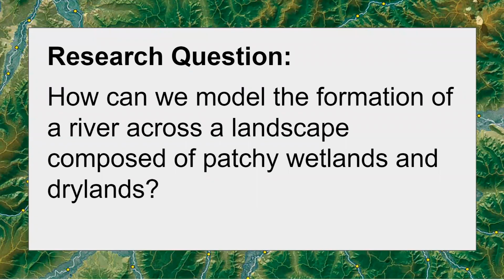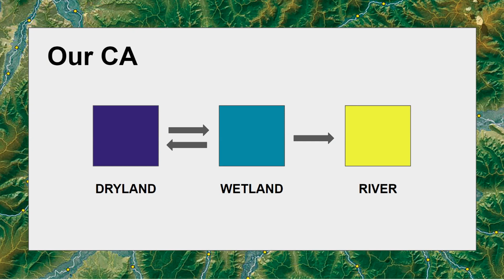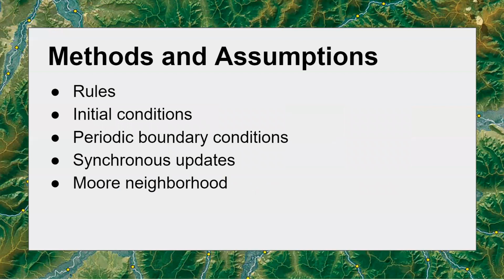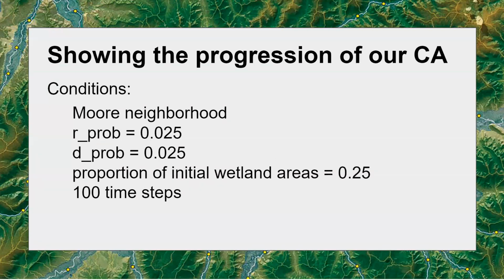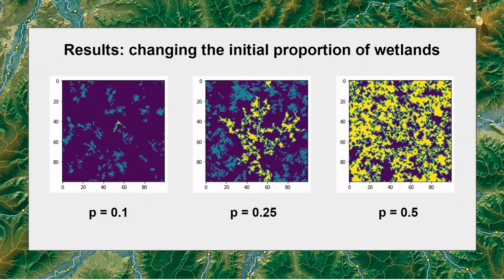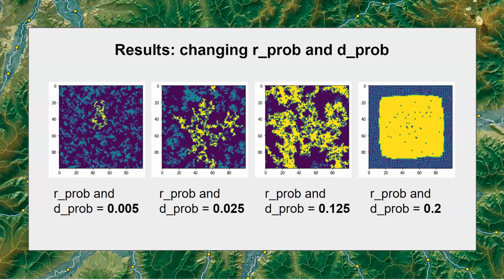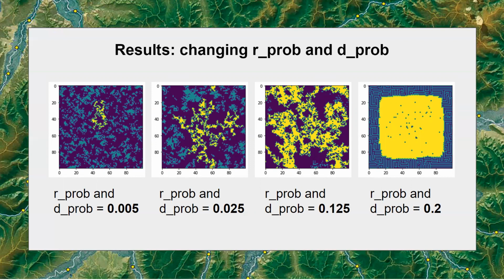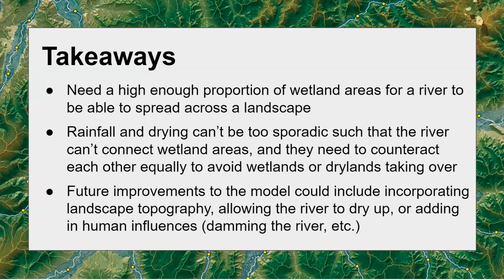MOCS Assignment 2: River CA (Anna Schmidt and Andrew McCracken)